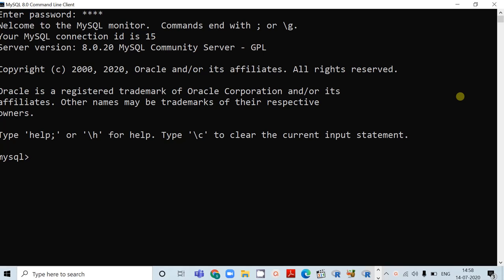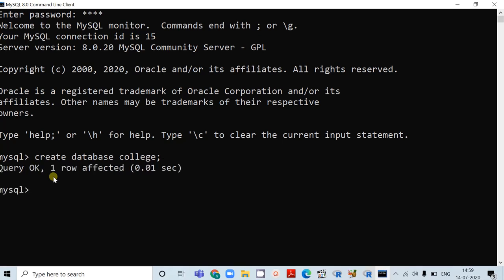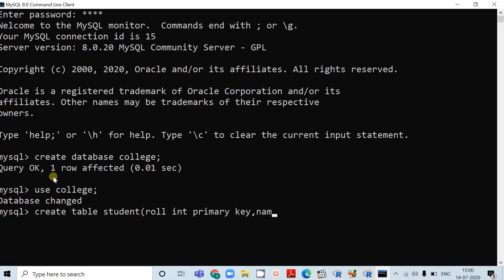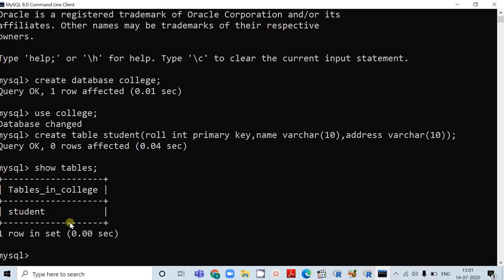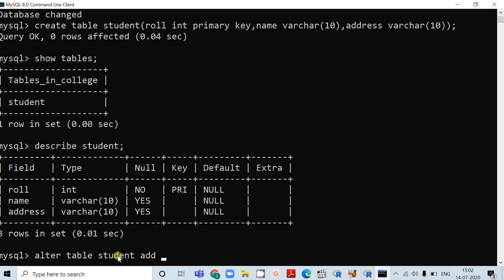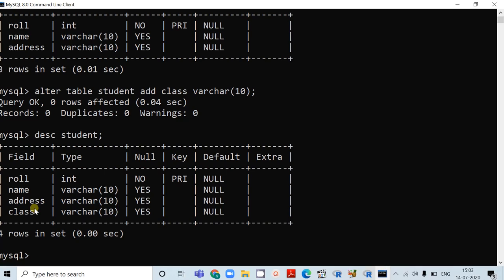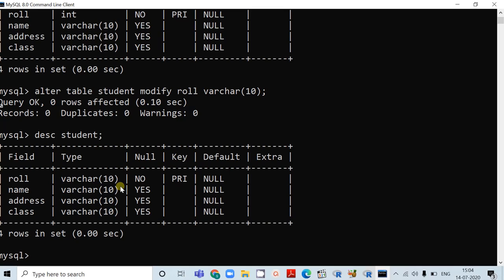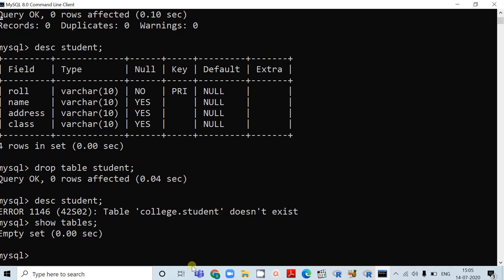DDL Statements of SQL BY IT ,SWAPNA.S.BHAVSAR.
DDL Statements of SQL BY IT, SWAPNA.S.BHAVSAR , PES MCOE PUNE 05